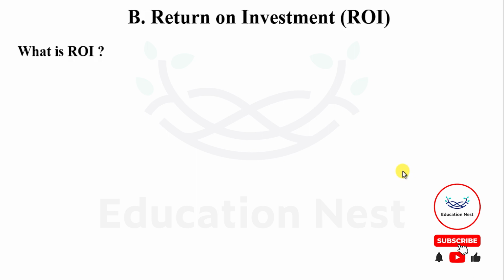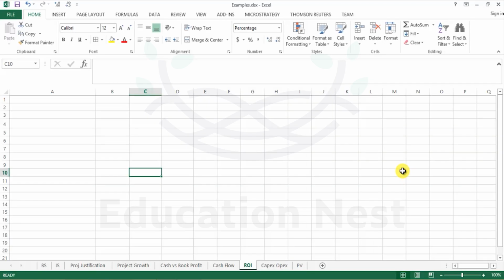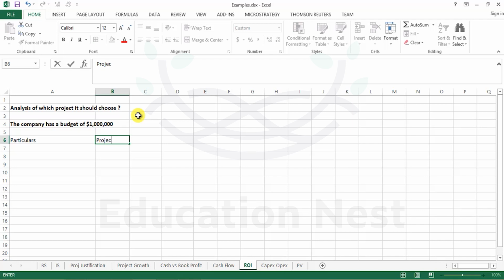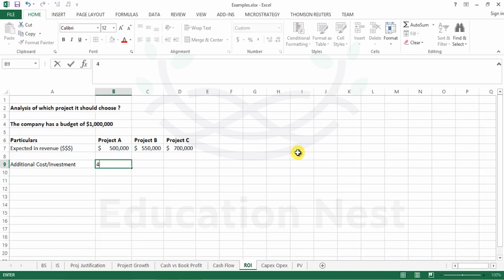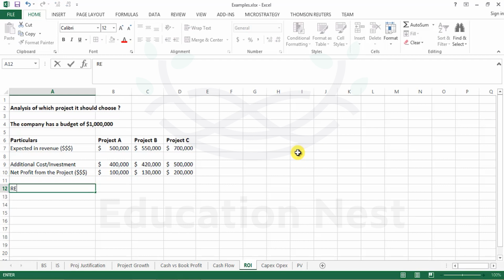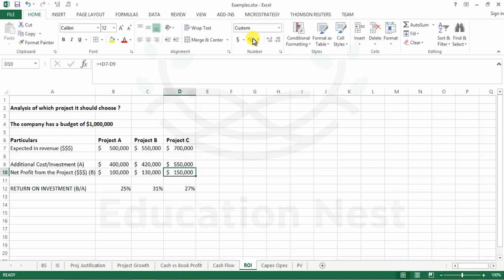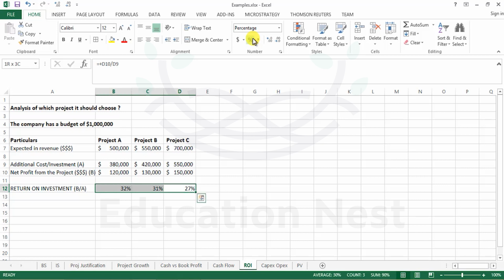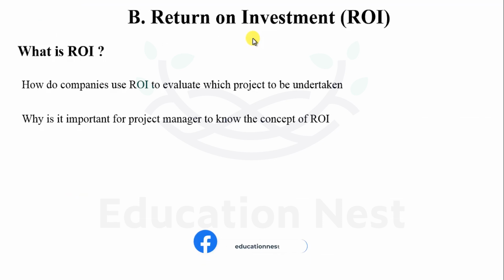Unveiling the Secrets: Understanding Return on Investment in Project Management Professional.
In this video, we will delve into the topic of "Understanding Return on Investment in Project Management Professional (PMP)." Whether you're a PMP aspirant or a project management professional looking to enhance your financial analysis skills, understanding ROI is crucial for evaluating project success and making informed decisions.

In the first sentence of the description, I have used the keyword "Understanding Return on Investment in Project Management Professional" to optimize it for search engines. This optimization increases the visibility of the video when users search for this specific topic.

Throughout this comprehensive tutorial, we will demystify the significance of ROI in the context of project management professional. You will gain insights into how ROI is calculated, its role in project evaluation, and its impact on decision-making processes.

We will explore real-world examples and case studies to illustrate the practical application of ROI analysis. By the end of this video, you will have a solid understanding of how to assess and interpret ROI in project management professional settings, enabling you to maximize project value and demonstrate financial success.

Don't miss out on this opportunity to enhance your project management skills and financial acumen.

Timestamps:
0:00 - Introduction
1:32 - The Importance of Return on Investment
3:15 - Understanding ROI Calculation
5:52 - Factors Influencing ROI
8:46 - Strategies to Maximize ROI
11:28 - Conclusion and Key Takeaways